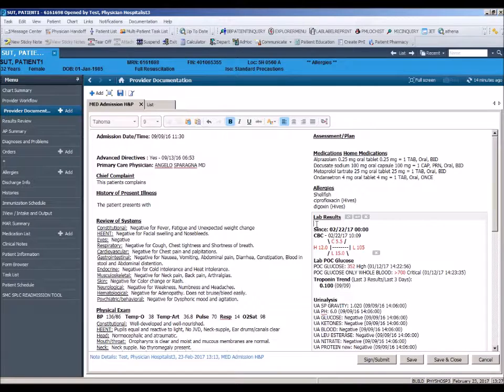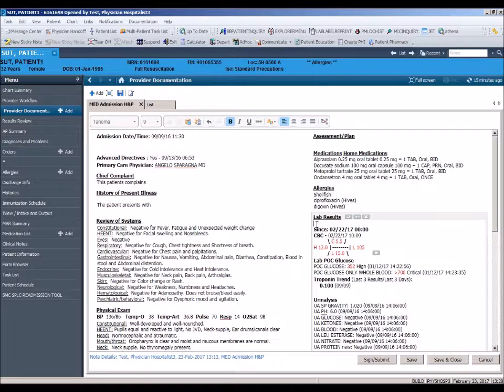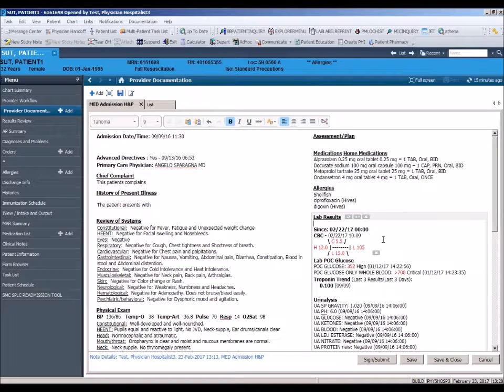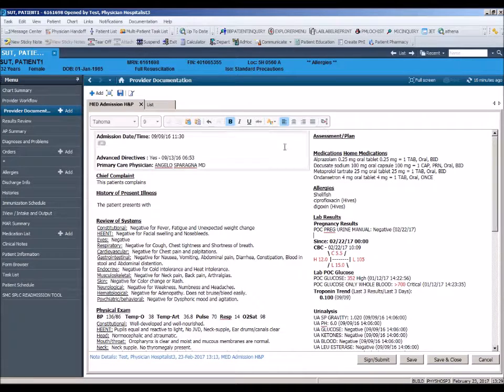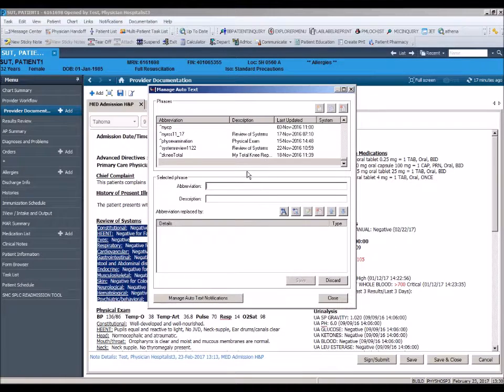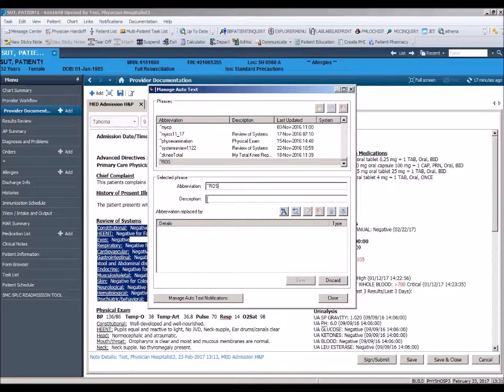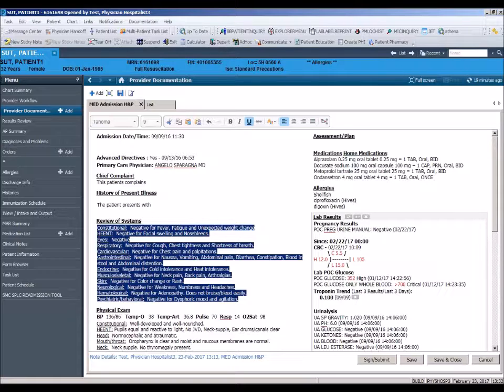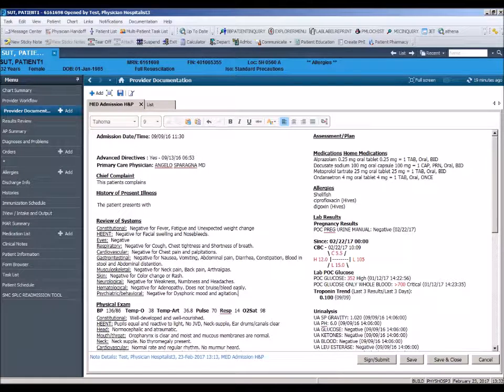Dynamic Documentation - Autotexts (Part Three)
Overview of Autotext/Macro functionality.

(Click the time next to the topic to jump to that section of the video)

System Wide Autotexts                             00:22
Creating Personal Autotexts                    01:58
Adding a Personal Autotext to a Note    05:03